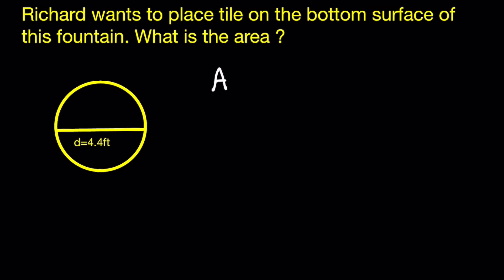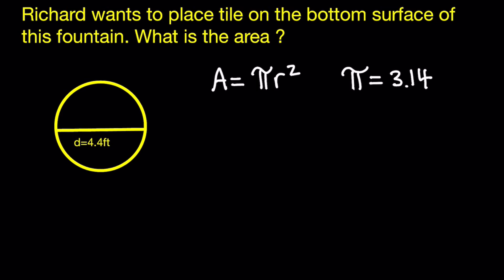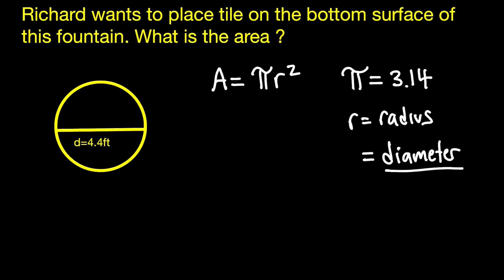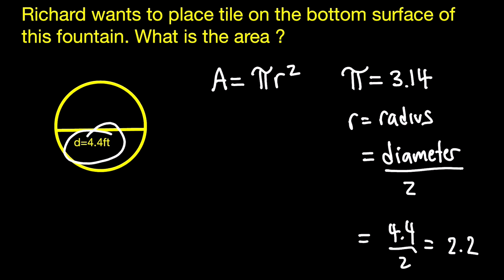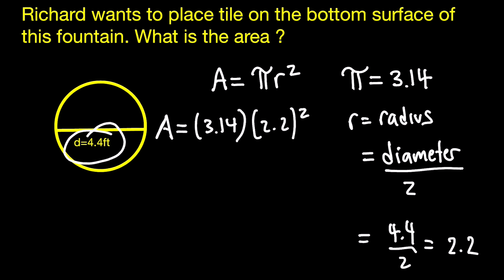Here's how you calculate surface area of a circle in under 2min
In this GED math problem we are going to show you how to find the radius of a circle, so you can calculate the surface area.